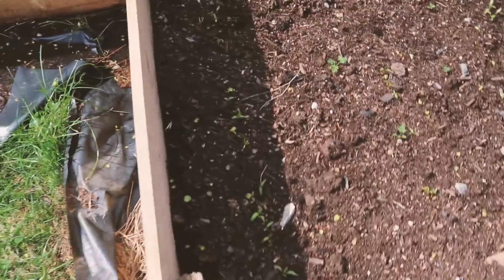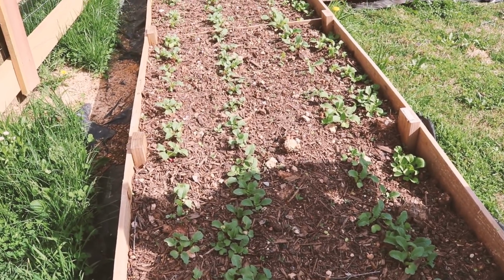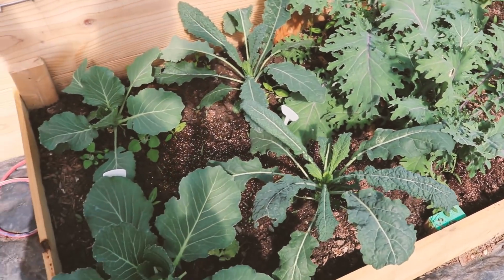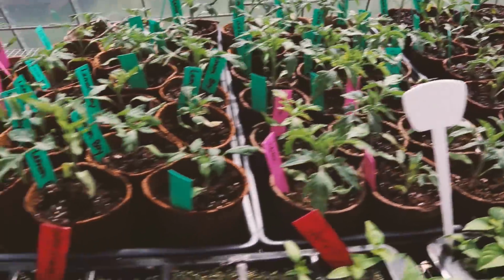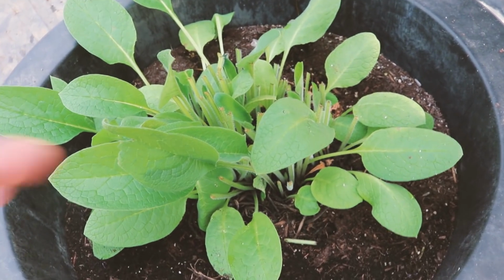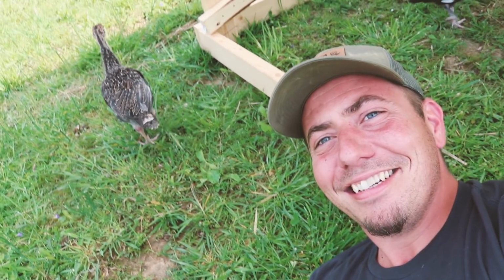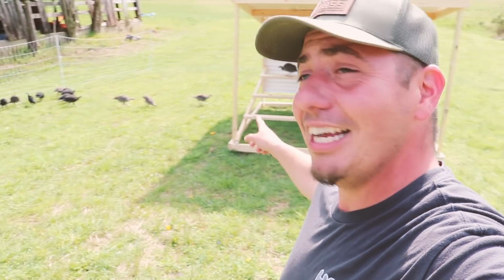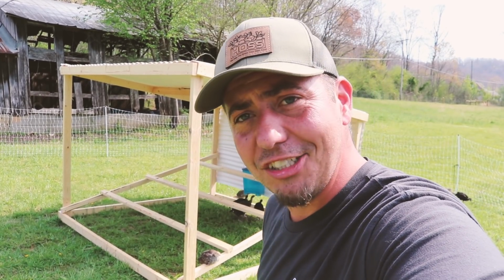You Are NOT Thinking DIFFERENT...(& Our First Unofficial Garden Tour)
We all can fall in a rut of just doing as others do and not thinking differently or questioning the status quo. We will never grow, we will never succed, we will always be stuck if we don't start thinking outside of the box. We also give you our first sneak peak garden tour! We have all kinds of things growing and its getting close to our first official Garden Tour of 2021!